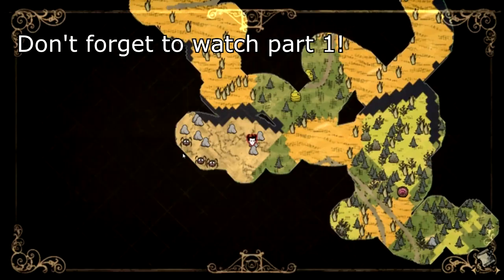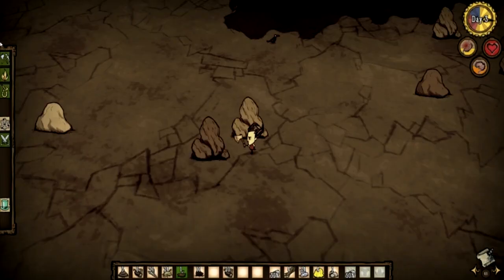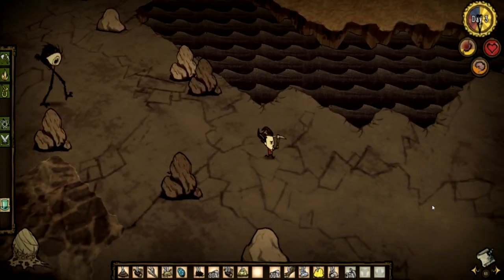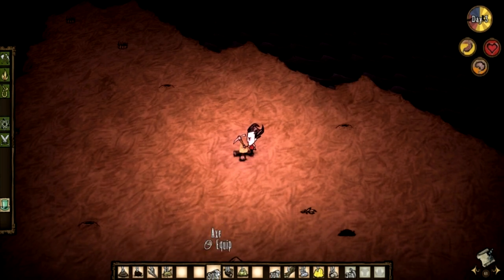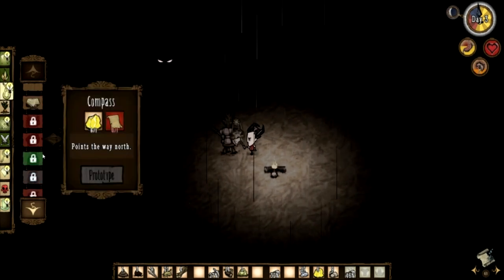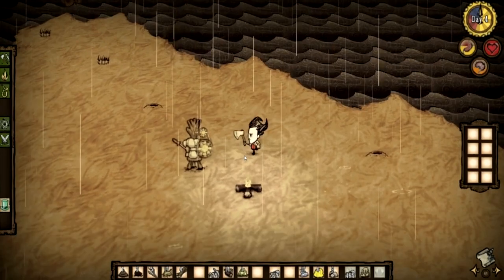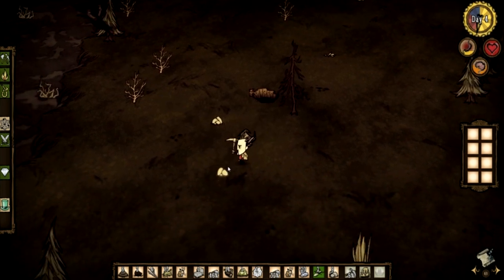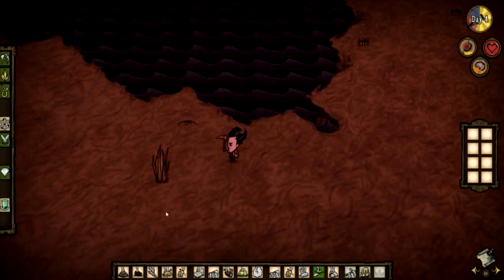Tea Time With Hollow: Don't Starve (Part 2 of 3)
Welcome back to Tea Time with Hollow! Been a long time coming!

The idea is simple, we sit down and we play a game while drinking some sweet, sweet tea!

Welcome to Don't Starve, an amazing indie game that's all about survival! JUST DON'T STARVE, SILLY! Thank you so much to Sedotto for gifting me the game! You're the man. Tell him so in the comments!